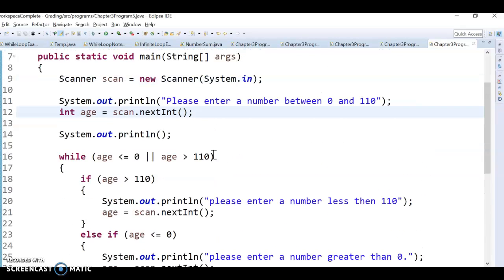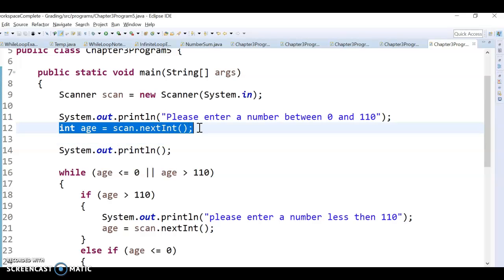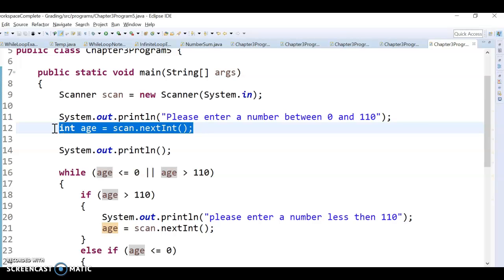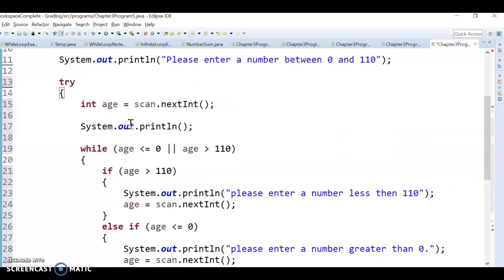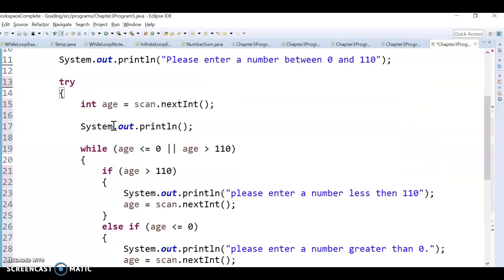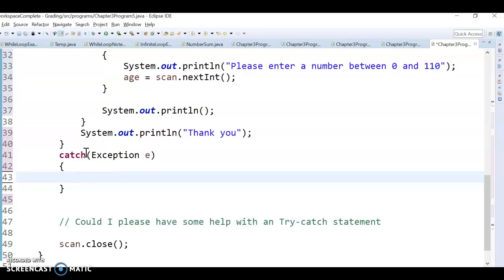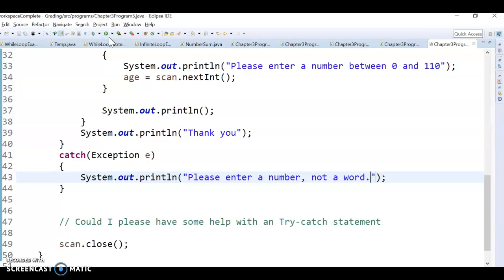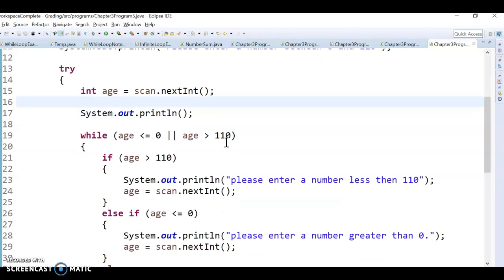Dennis Try Catch